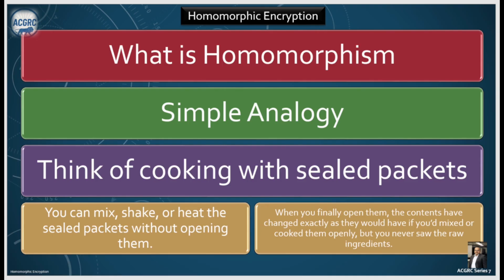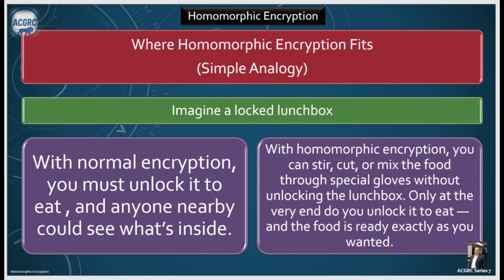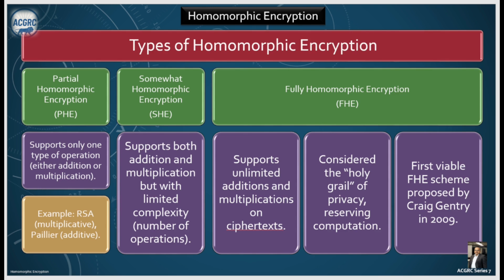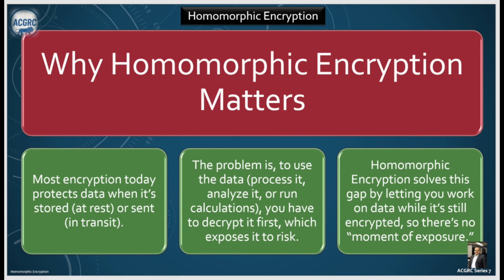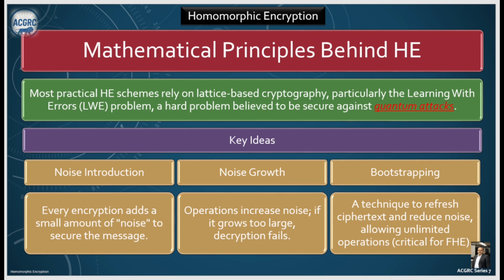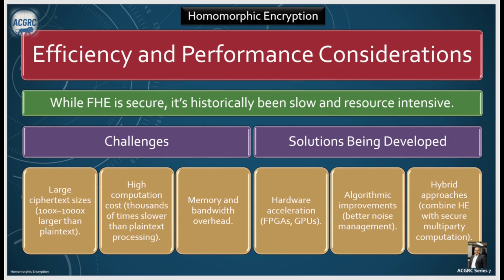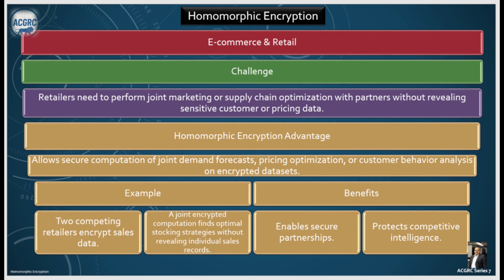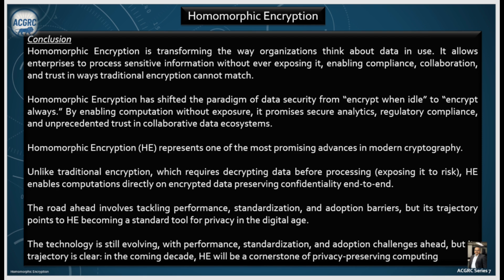Homomorphic Encryption - Secure Data Processing Without Decryption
What if you could process sensitive data without ever decrypting it?
That’s the power of Homomorphic Encryption, a breakthrough in cryptography that keeps your data secure at rest, in transit, and even in use.

In this video, we’ll break down:
✅ What encryption is and its limitations
✅ The concept of homomorphism in simple terms
✅ Types of Homomorphic Encryption: PHE, SHE, and FHE
✅ Real-world applications in banking, healthcare, telecom, AI, and government
✅ Why this technology matters for GDPR, HIPAA, and DPDP Act compliance
✅ Practical examples, use cases, and industry adoption

Whether you’re a student, IT professional, or compliance officer, this video will give you a complete understanding of how homomorphic encryption works and why it’s transforming secure data processing.
Watch till the end to learn how this technology could redefine the way your organization handles sensitive data, without ever exposing it!